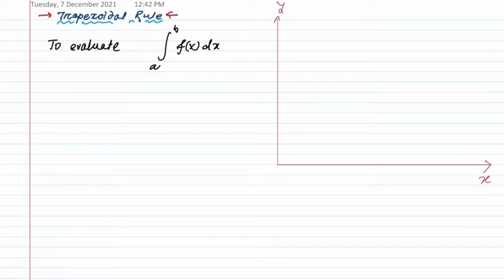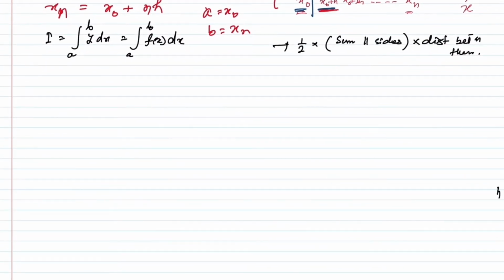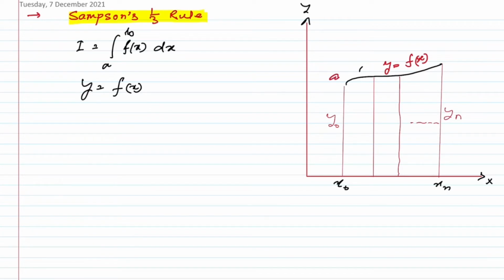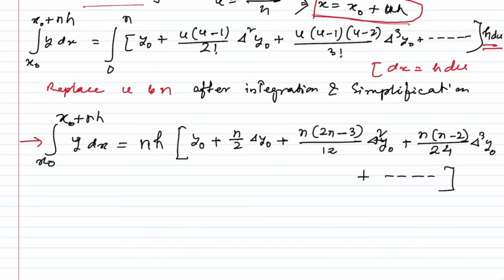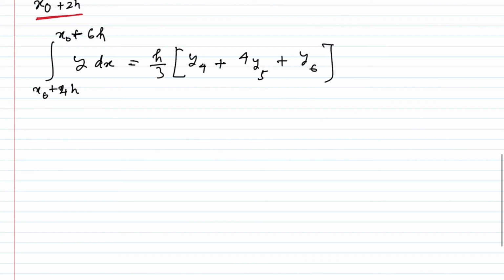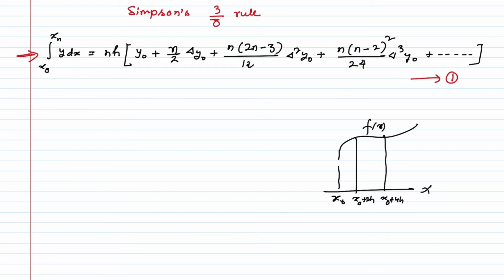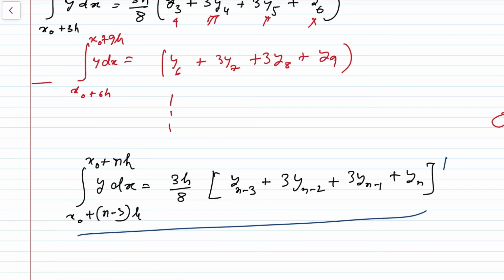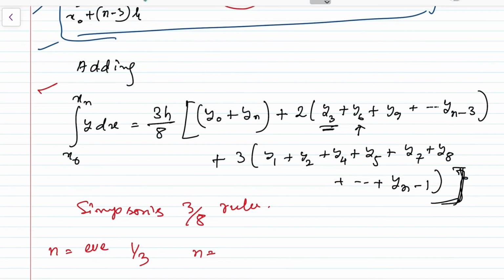Trapezoidal rule, Simpson’s 1/3 and Simpson's 3/8 rule of numerical integration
Trapezoidal rule, Simpson’s 1/3 rule and Simpson’s 3/8 rule